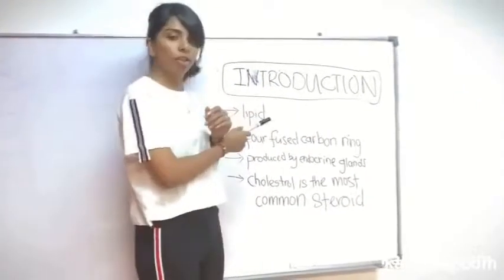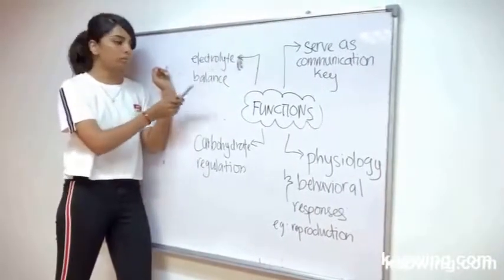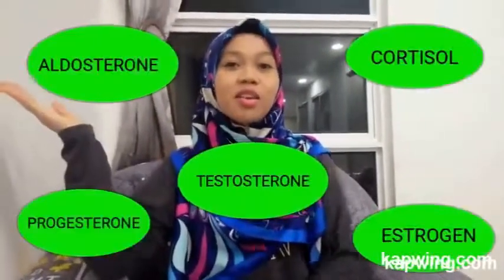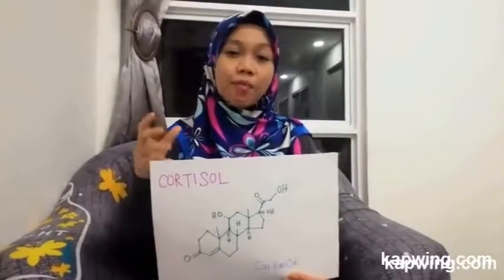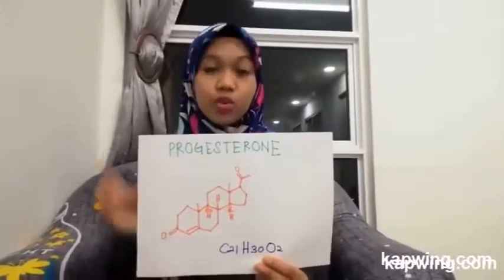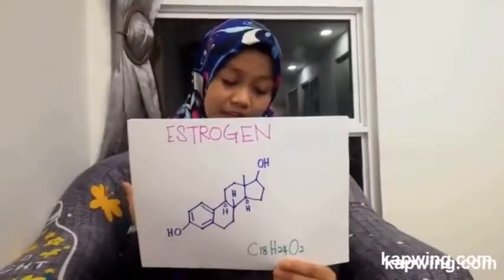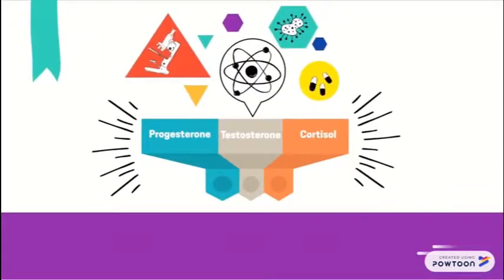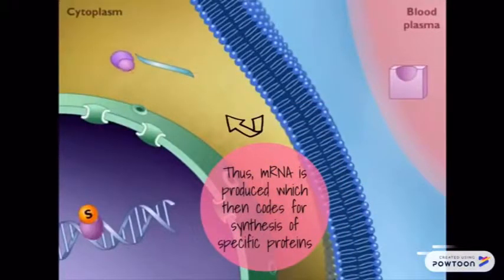Steroid Hormone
Educational video about steroid hormones